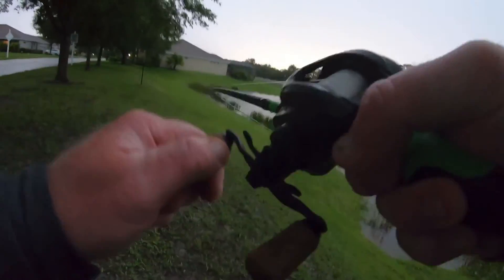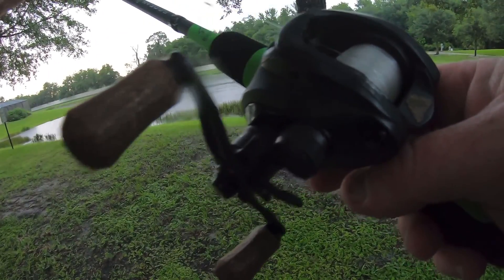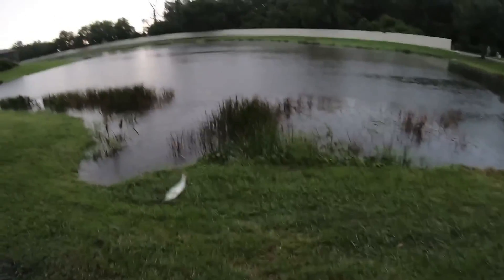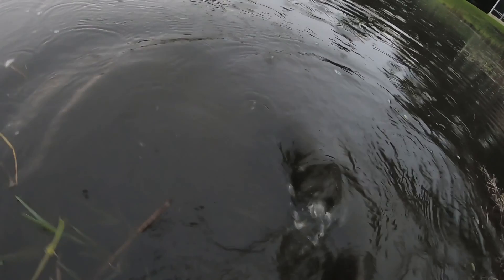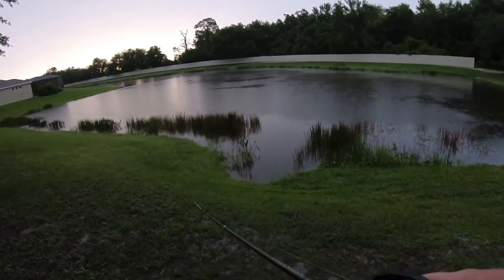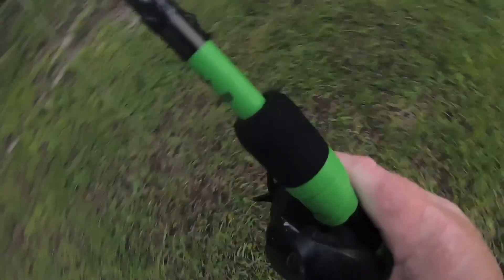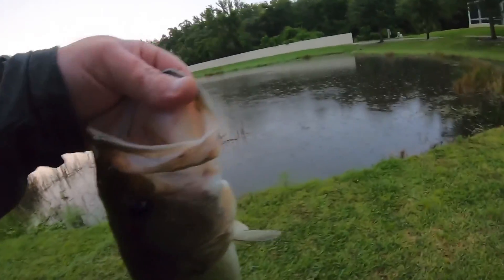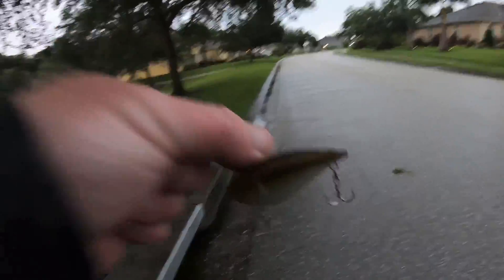FISHING A STORM DRAIN after a Thunderstorm for GIANT BASS!! (Insane First Cast Catch)